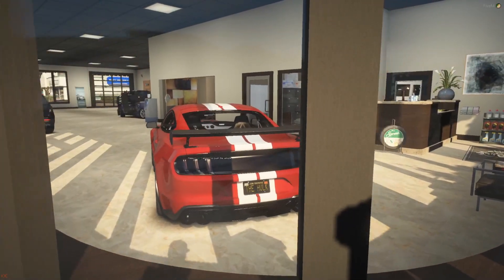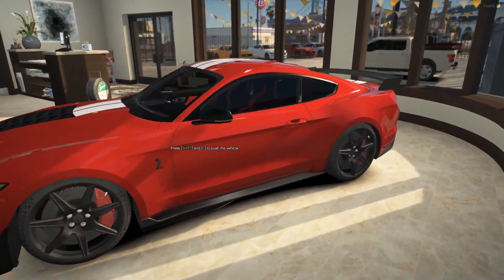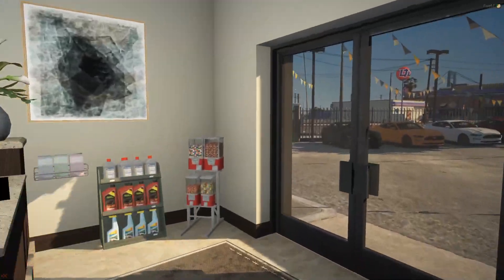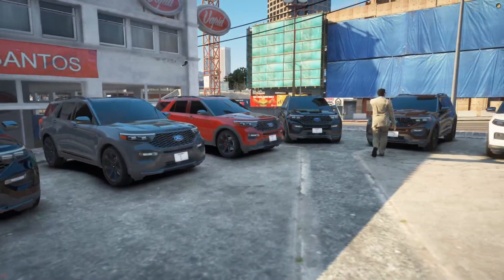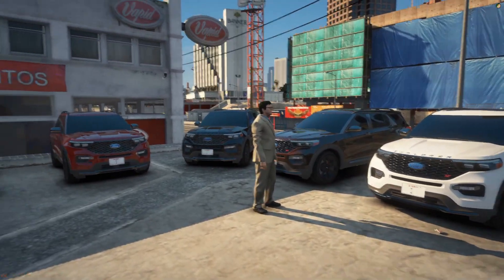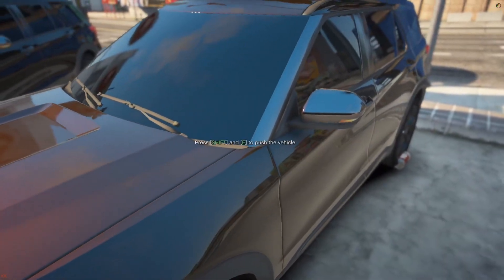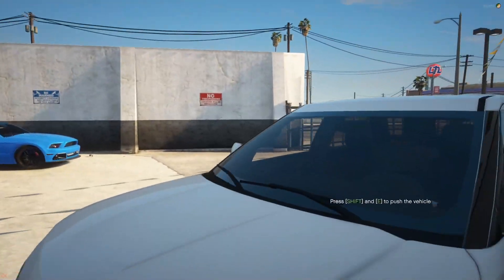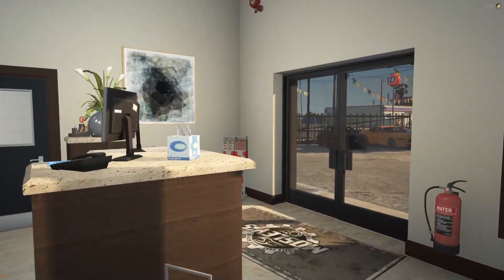(PC) GTA FiveM RP EP21: How I Bought My 2020 Explorer ST| Going To The Dealership To Buy A Explorer!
Old, But Shows How A Bought My New Explorer ST, This Video Also Kinda Replicates How It Went Down IRL...

The Reason Why I Made A Channel Was Because I Wanted To Start A Little Trend, Being As Realistic As Possible, I Also Was Inspired By The Street Racing Community Like SpecAgentProduction, HIBoostRaceClubRAWHD, Street Car Video, Speed FX, Mexico Racing League, And Others, I Wanted To Replicate Street Meets From Real Life. ProStreet Vezzy (My Long Lost Brother Von) Also Gave Me A Little Push To Start One As Well As Other Good Friends.

PC Specs:

9th Gen Intel® Core™ i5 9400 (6-Core, 9MB Cache, up to 4.1GHz with Intel® Turbo Boost Technology)  Windows 10 Home 64bit English  NVIDIA® GeForce® GTX 1660 Ti 6GB GDDR6  8GB DDR4 at 2666MHz  256GB M.2 PCIe NVMe SSD (Boot) + 1TB 7200RPM SATA 6Gb/s (Storage)